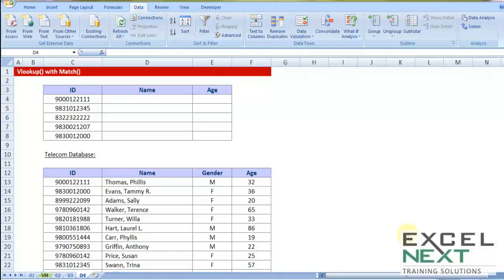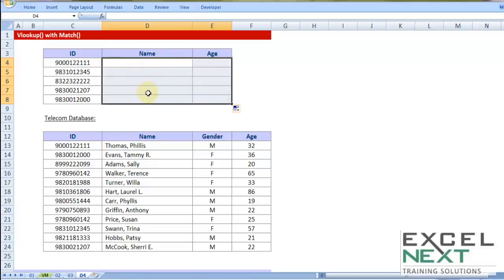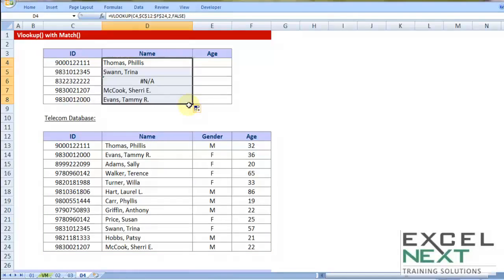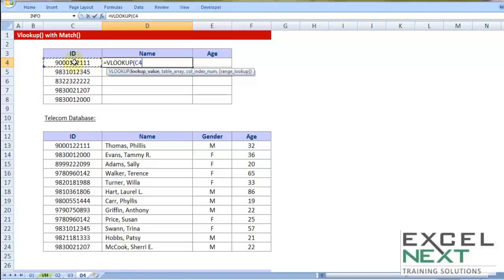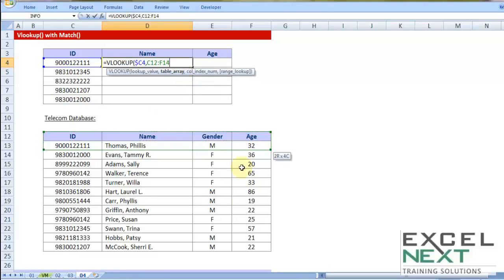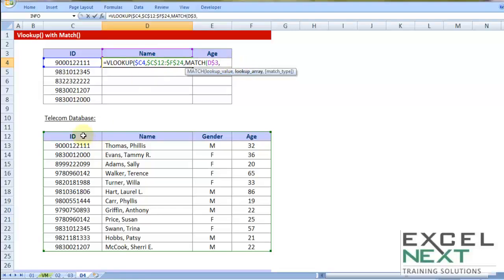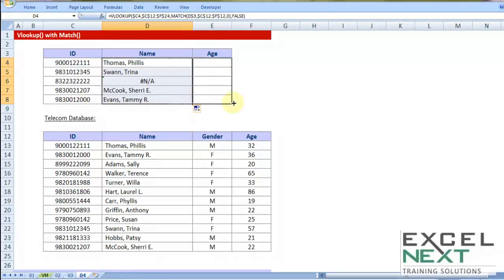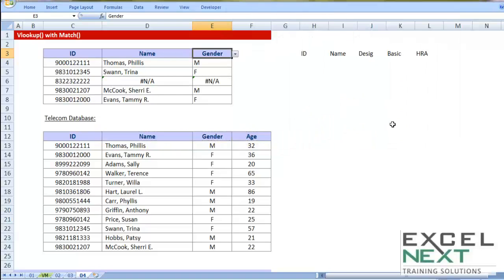032 LEARN EXCEL : VLOOKUP with MATCH Practice #2